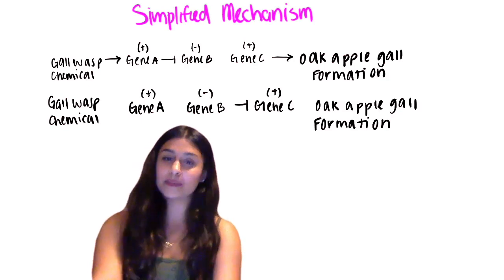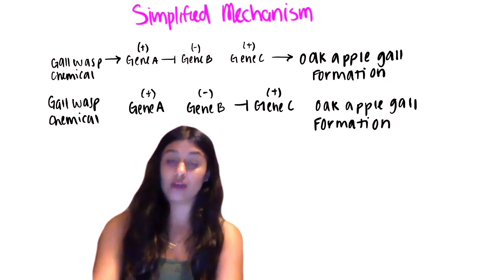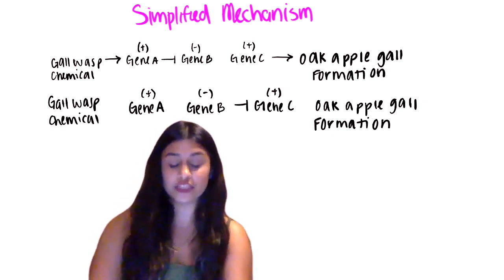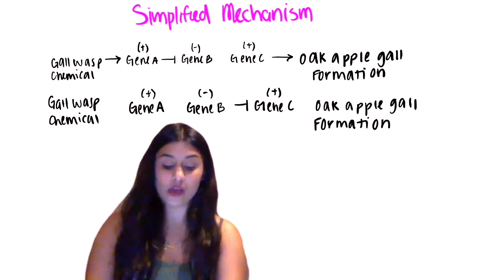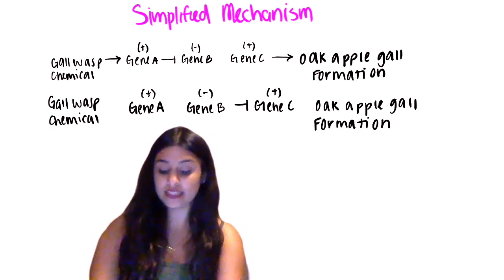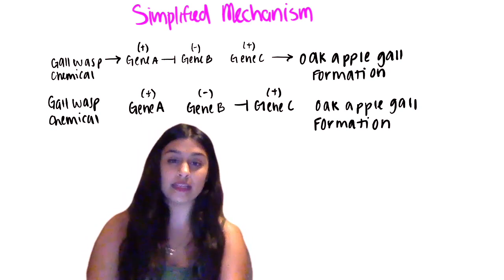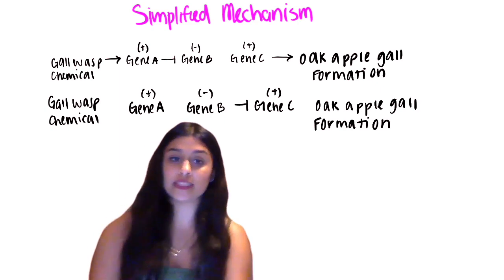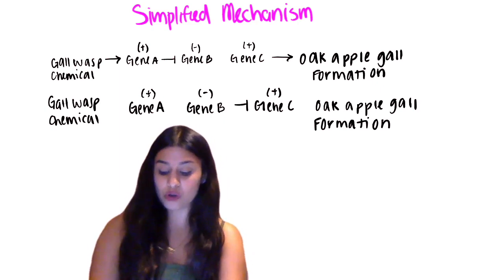Plb 112 Project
Oak Apple Galls
Kanika Narula, Harleen Kaur, Megan Silva.